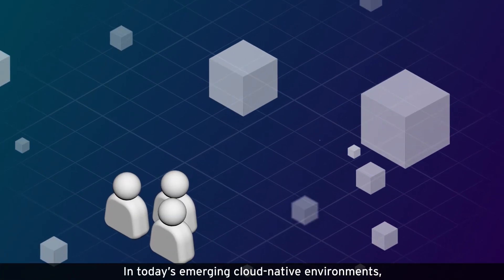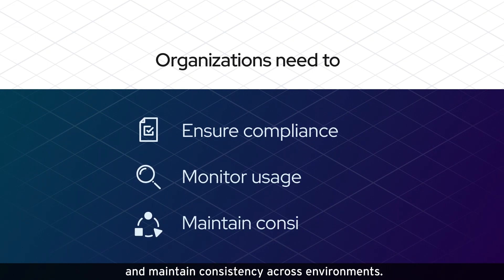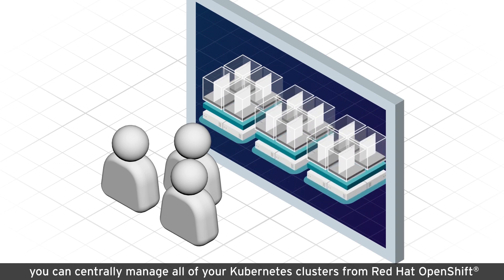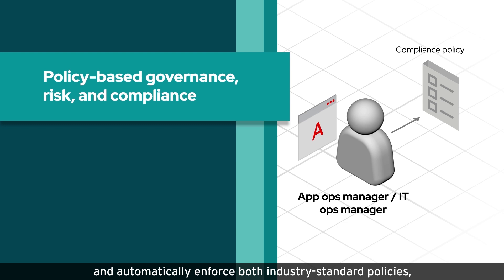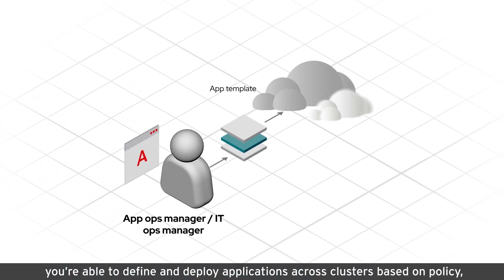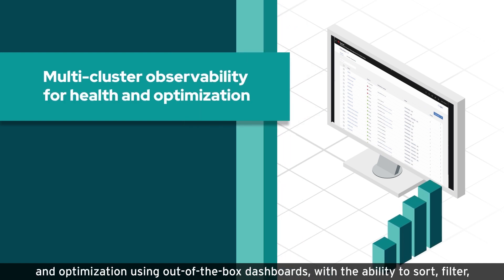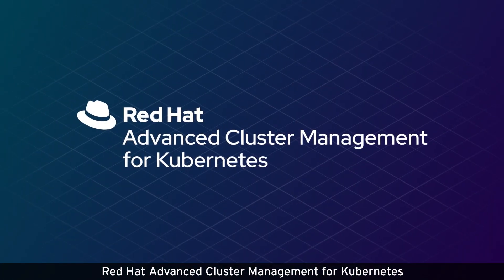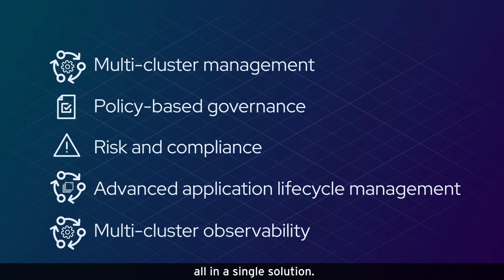Introducing Red Hat Advanced Cluster Management for Kubernetes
Need to scale a Kubernetes cluster but you don't know how? This video provides and overview of how Red Hat Advanced Cluster Management for Kubernetes provides end to end management visibility and control to manage your cluster and application lifecycle, along with security and compliance of your entire Kubernetes domain across multiple datacenters and public clouds.